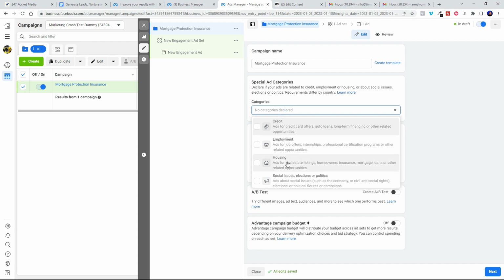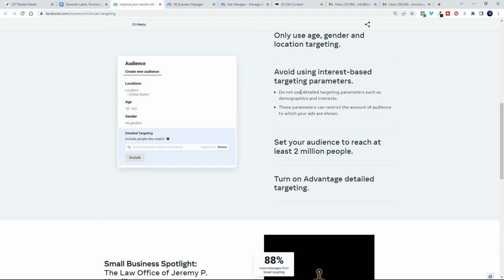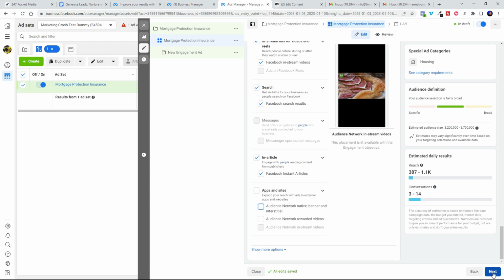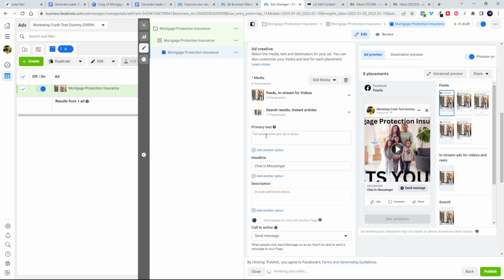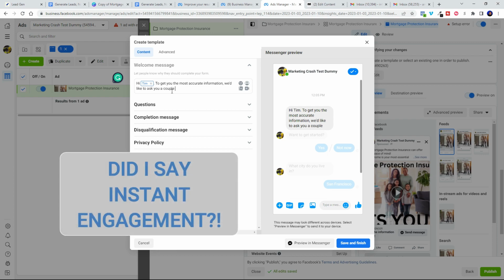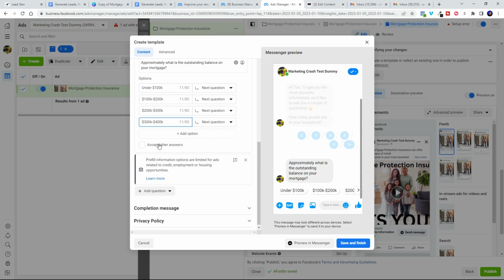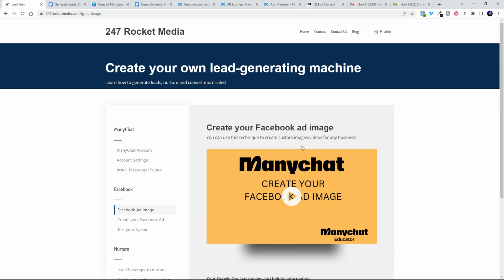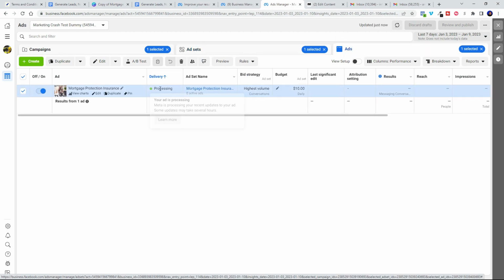How to Generate Mortgage Protection Insurance Leads with Facebook Ads